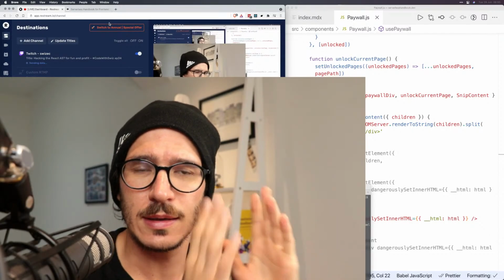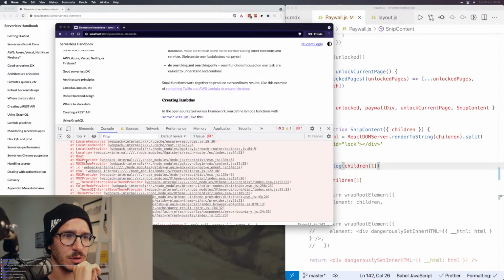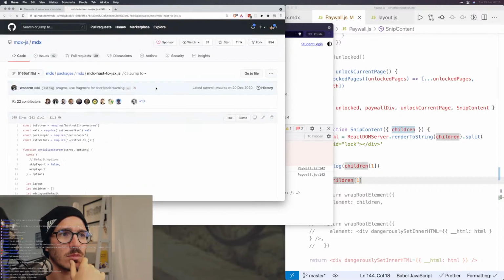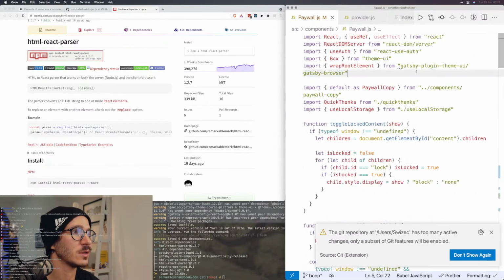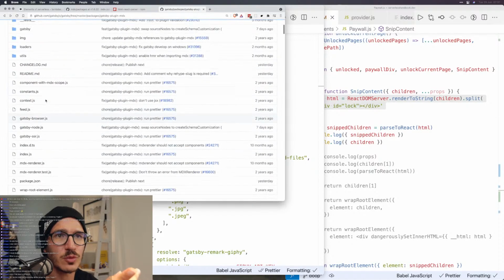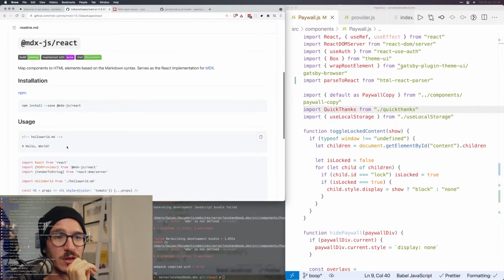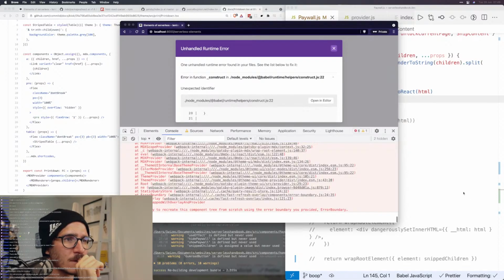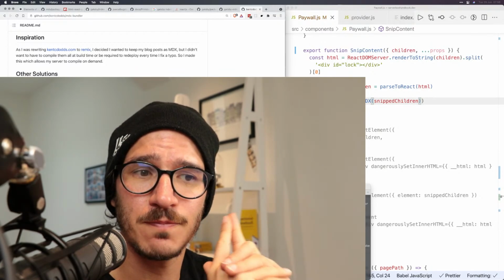Hacking the React AST for fun and profit – CodeWithSwiz ep34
Hold my beer as I attempt something truly horrendous – manually updating the React AST to make the paywall on ServerlessHandbook.dev look better